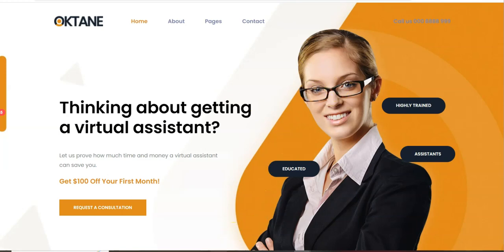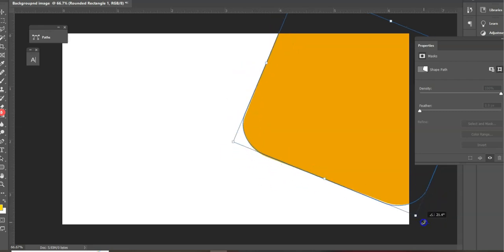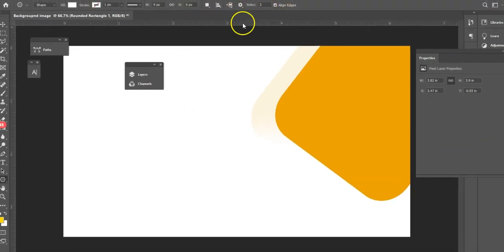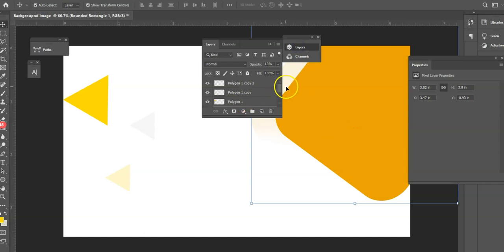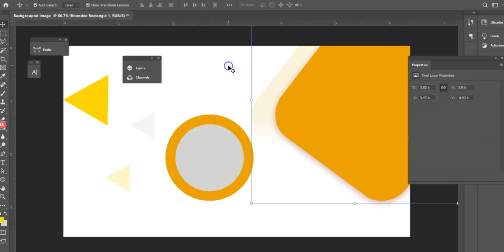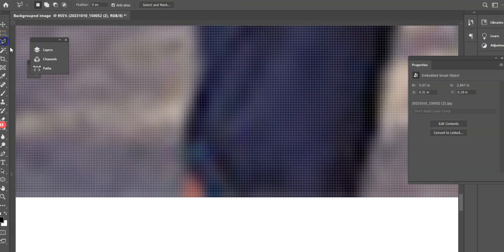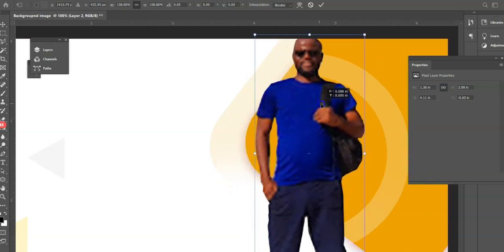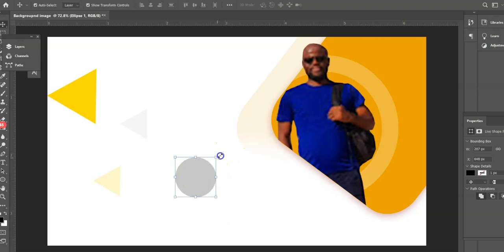Creating website banner background image in Photoshop tutorial explained step-by-step.